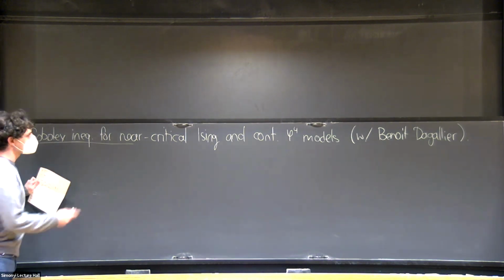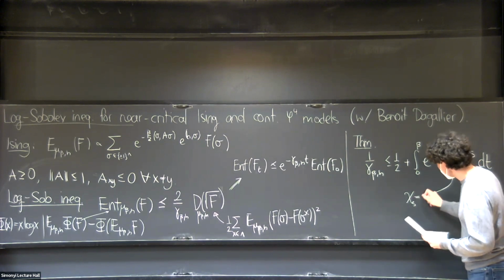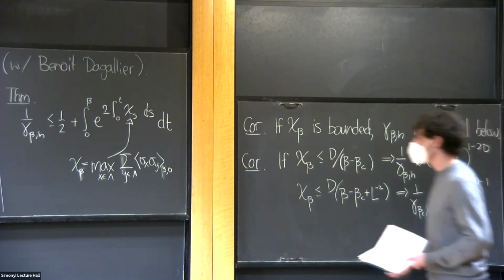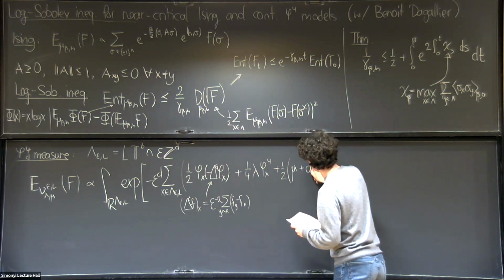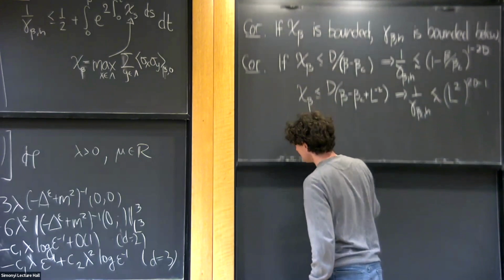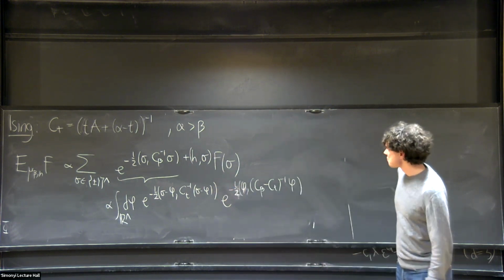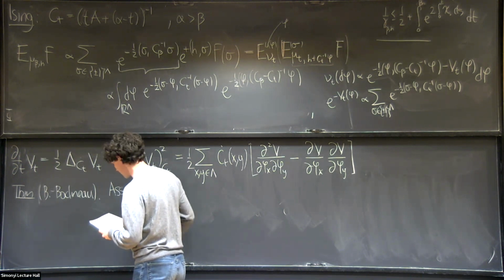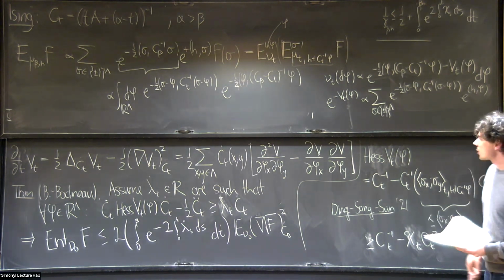Log-Sobolev inequality for near critical Ising and continuum φ4 measures - Roland Bauerschmidt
Mathematical Physics Seminar

Topic: Log-Sobolev inequality for near critical Ising and continuum φ4 measures
Speaker: Roland Bauerschmidt
Date: February 23, 2022

I will present results on Glauber dynamics of Ising models and continuum
φ4 measures.

For ferromagnetic Ising models, we show that the log-Sobolev constant satisfies a simple bound expressed only in terms of the susceptibility of the model. This bound implies very generally that the log-Sobolev constant is uniform in the system size up to the critical point (including on lattices), without using any mixing conditions. Moreover, if the susceptibility satisfies the mean-field bound as the critical point is approached, our bound implies that the log-Sobolev constant depends polynomially on the distance to the critical point and on the volume. In particular, this applies to the Ising model on subsets of ℤd when d greater than 4.

For continuum φ4 measures in d=2,3, we show that log-Sobolev constant is bounded uniformly in the lattice regularisation and in the volume under the optimal condition that the susceptiblity is bounded.

Both proofs use a general criterion for the log-Sobolev inequality in terms of the Polchinski (renormalisation group) equation (proved with T. Bodineau) and rely on a recently proved remarkable correlation inequality for Ising models with general external fields (proved by Ding-Song-Sun).

This is joint work with Benoit Dagallier.